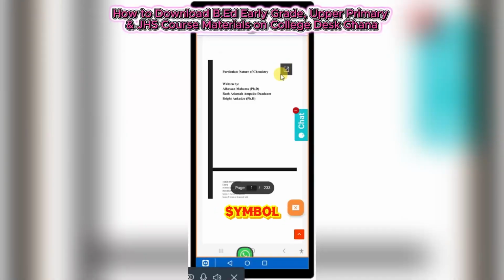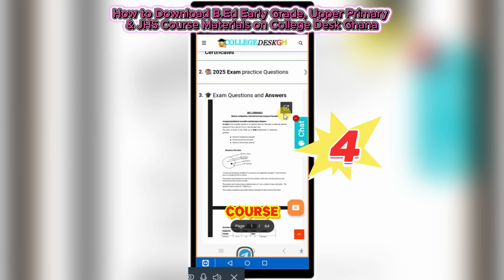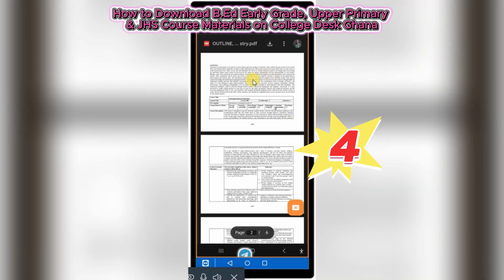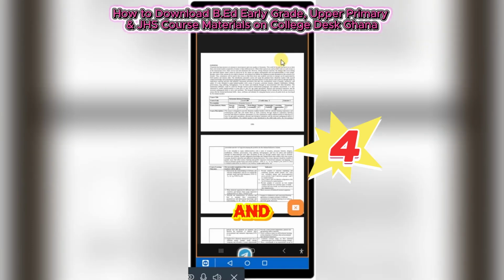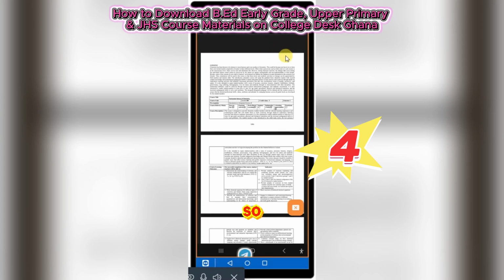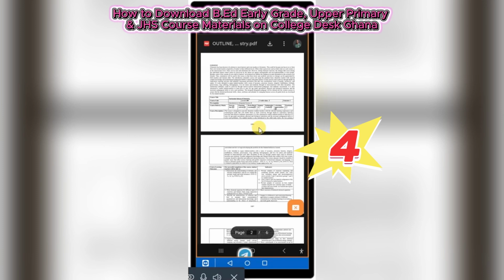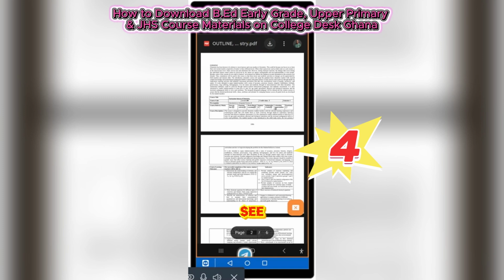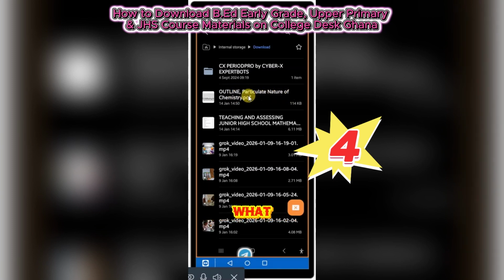How to Download B.Ed Early Grade, Upper Primary & JHS Course Materials on College Desk Ghana Pt. 4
This tutorial shows you how to easily download B.Ed Early Grade, Upper Primary, and JHS course materials from the College Desk Ghana website. Access study notes, past questions, slides, and other academic resources designed to support your learning journey.